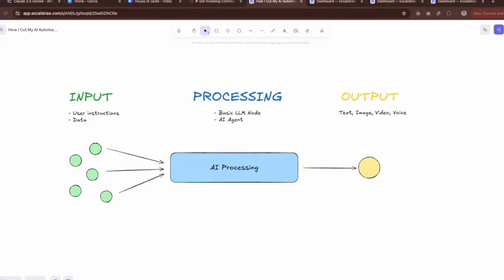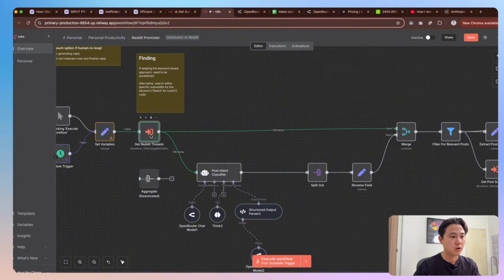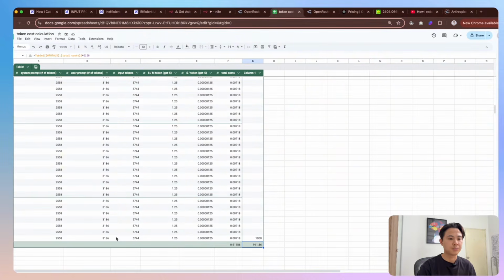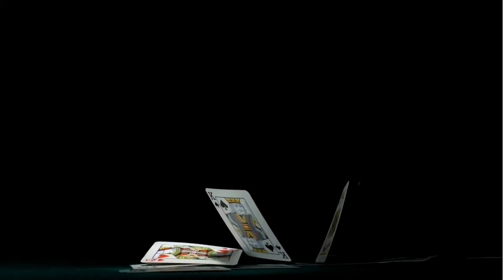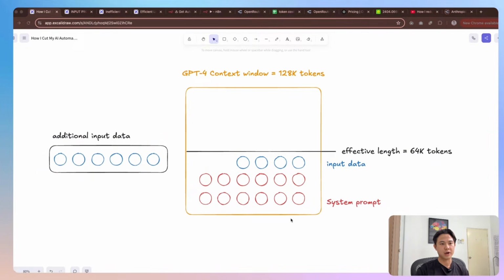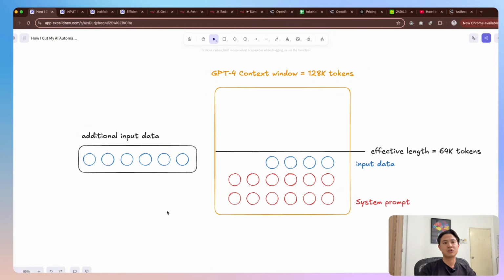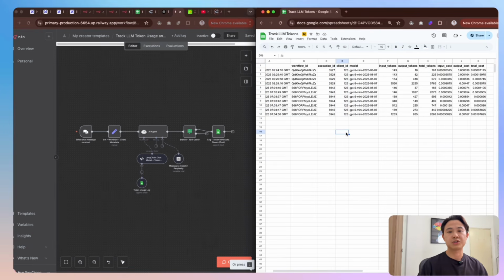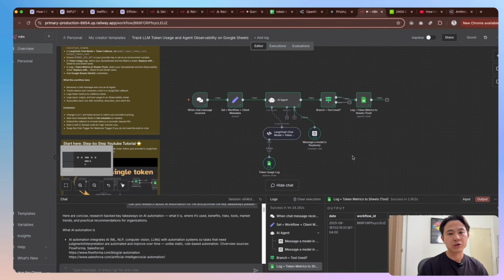How I Cut AI Automation Cost By 62% (n8n data pre-filtering, token optimization & tracking)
In this video I show how you can reduce the costs of your AI automations and AI agents by input token optimization and tracking.

TIMESTAMP
00:24 Structure of AI Automation Workflows
01:56 Prompt vs Completion Tokens Optimization
02:45 The Problem With System Prompts
04:47 The Solution
05:29 Cost Savings
07:47 The Common Fix in N8N
08:54 Why This Doesn’t Work
09:04 LLM Effective Context Window
09:54 The Smarter Fix: Input Batching
10:52 Input Batching in N8N
11:48 Solution #2: Data Manipulation13:32 Data Elimination Strategy
15:21 Data Classification Strategy
17:16 Solution #3: Data Summarization
19:24 LLM Token Tracking and Monitoring